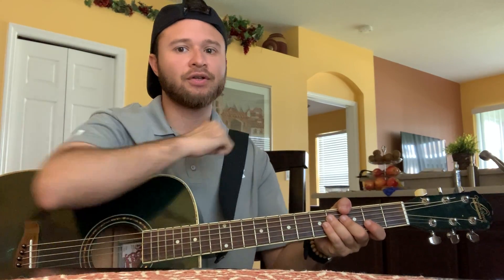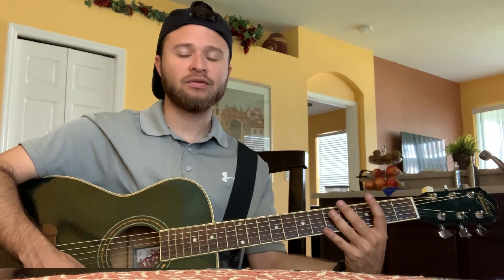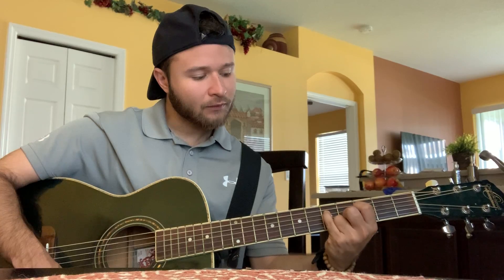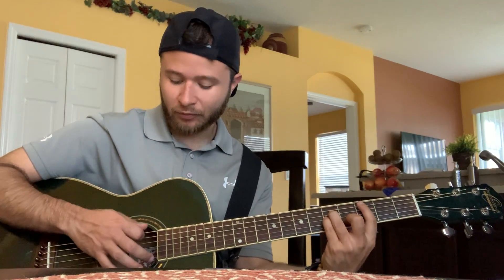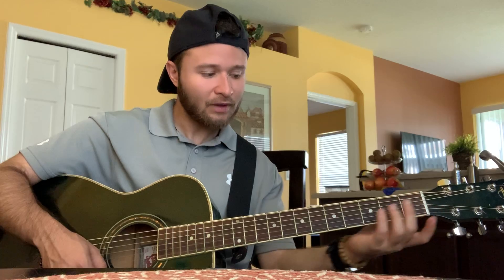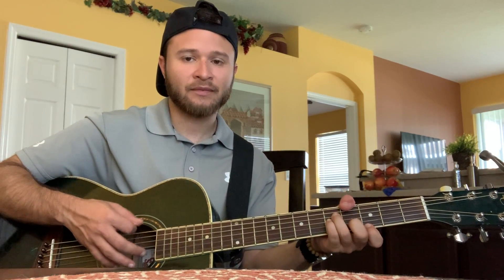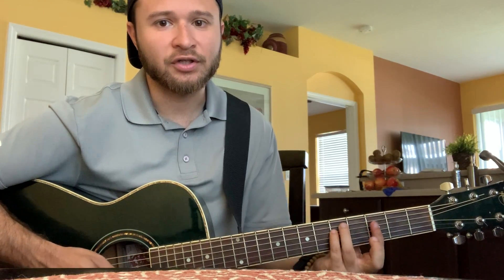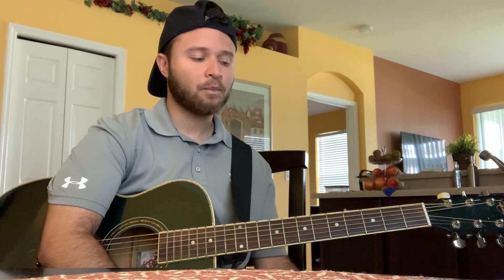After Hours Acoustic Lesson The Weeknd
New Song let me know if you guys liked the lesson :)